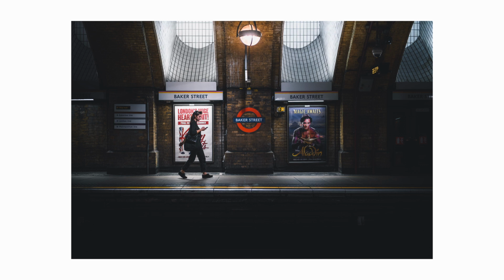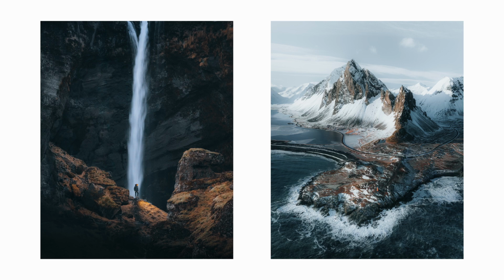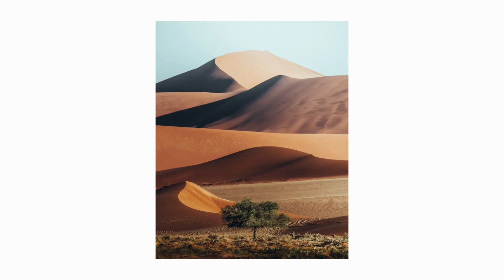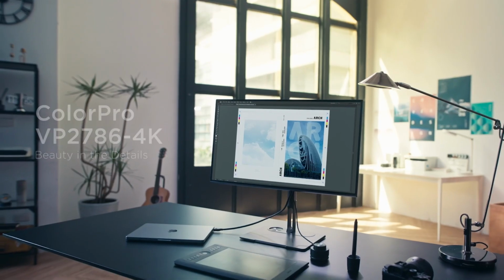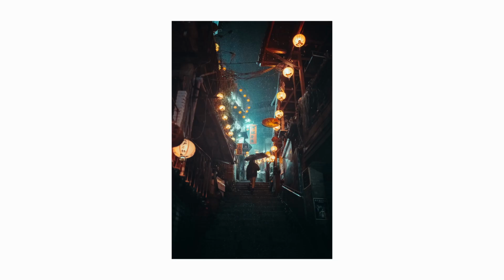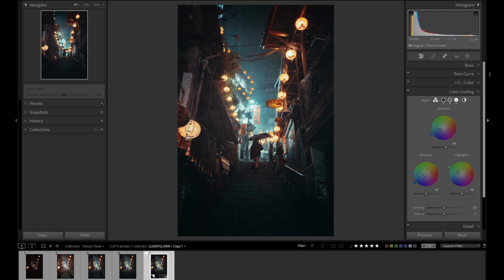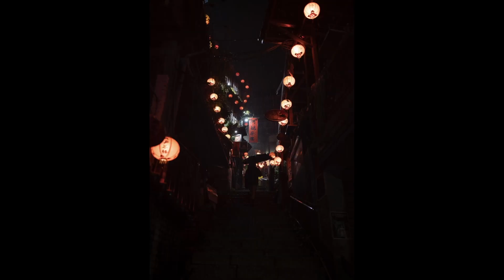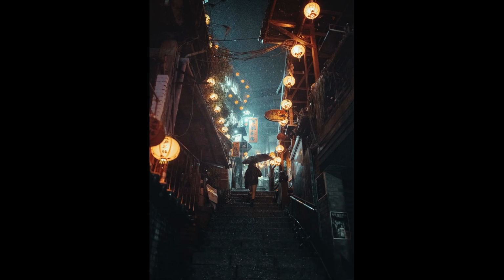ColorPro Talks Mini: Unveiling Luke Stackpoole's Creative Journey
Our beloved ‘ColorPro Talks Mini’ series makes a return in 2023 – bigger and better than ever!
To lead our triumphant return, we’ve invited world renowned photographer and ColorPro Ambassador Luke Stackpoole to take us behind the scenes of his creative process. From tips on shooting, culling, editing, and forming his signature moody aesthetic – there’s something to learn for photographers of all skill levels.